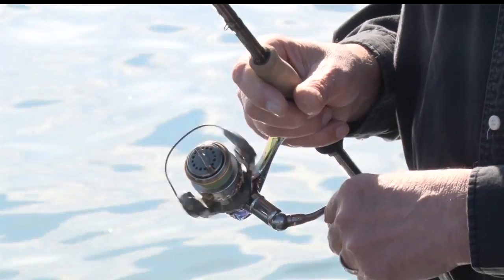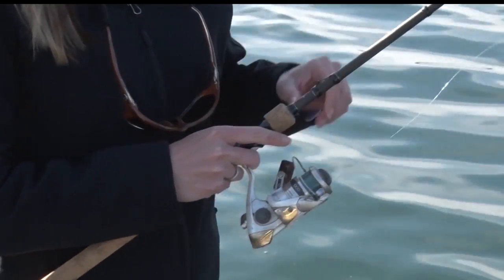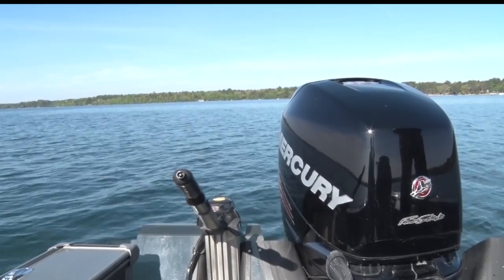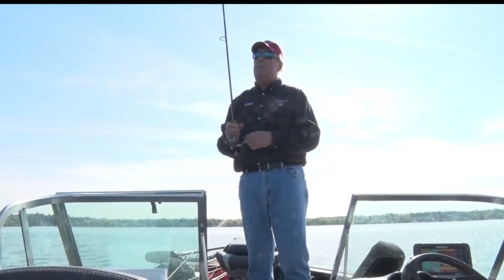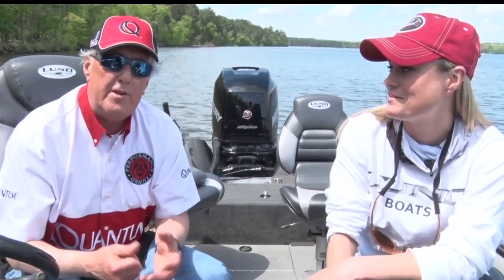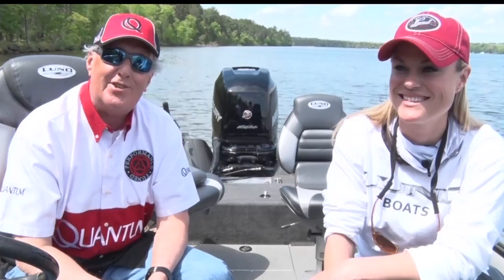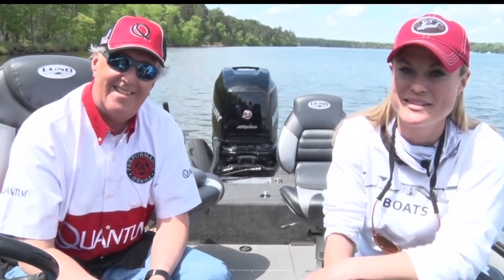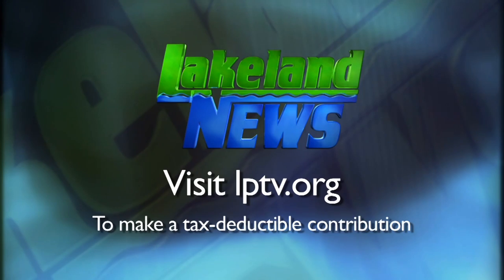Fishing Tips: Fishing The Weeds